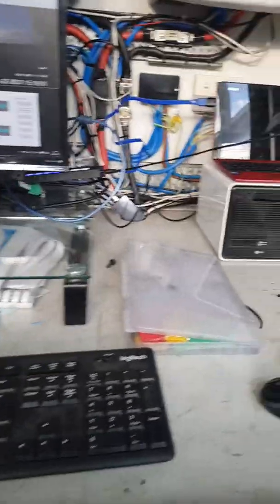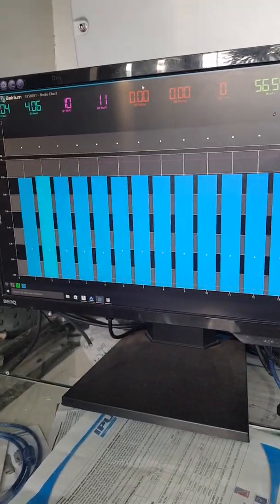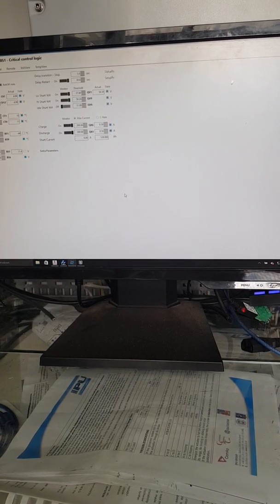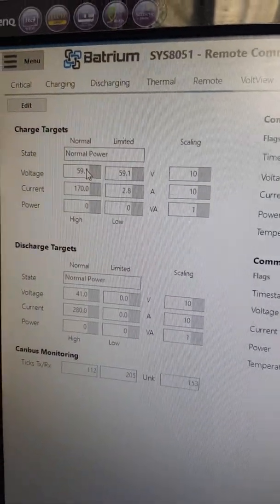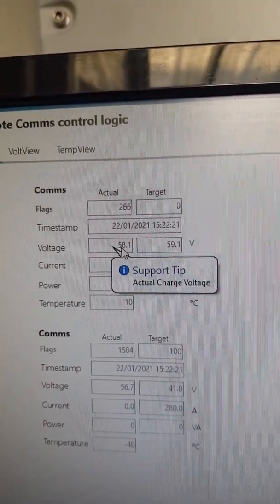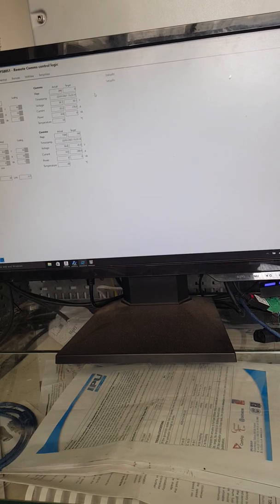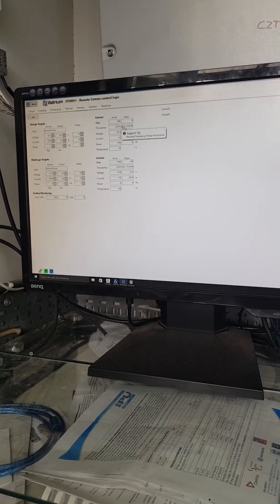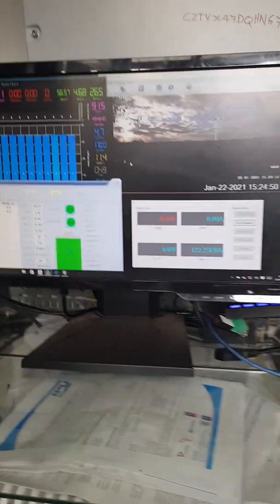Batrium Software interface with Sunny Island control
A little bit of a walk around for the batrium software when intergrated with sunny island to control the charging amperage and voltage.  Have SMA Sunny reduced the charging voltage??  seems that way.